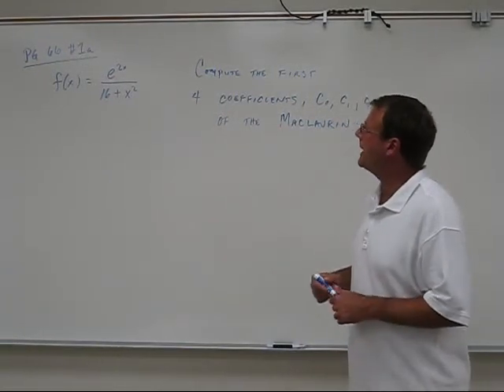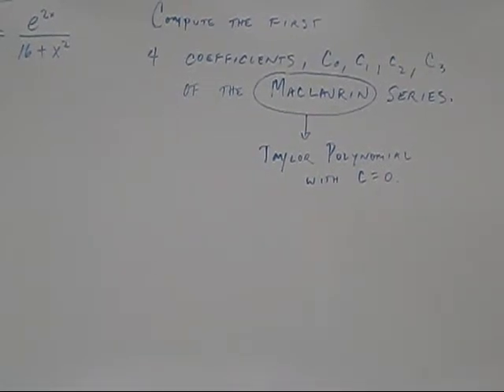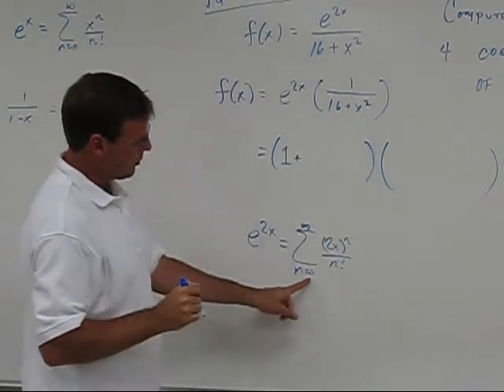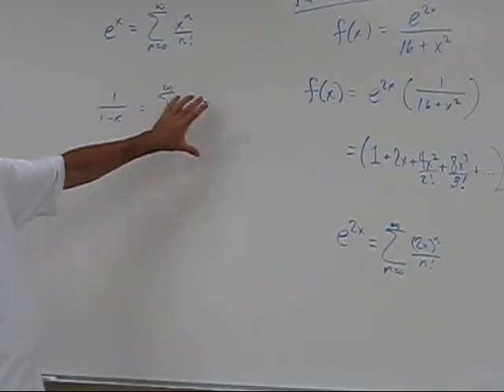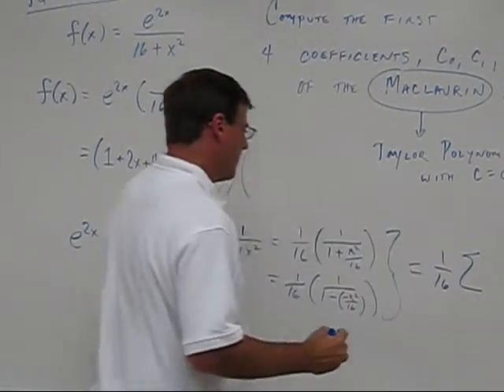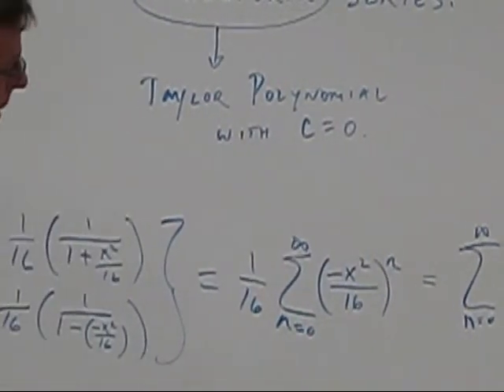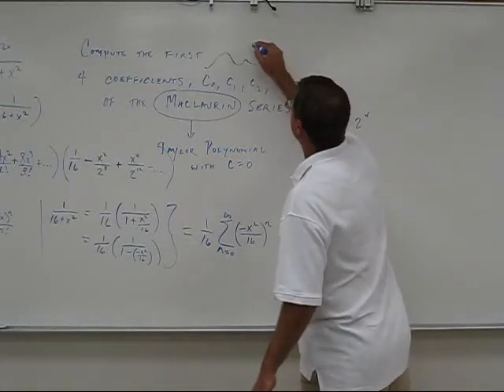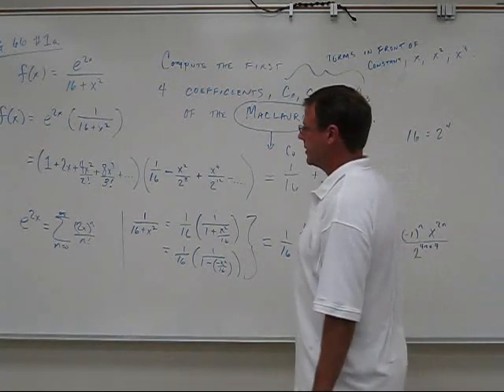7 19 09 Maclaurin Series - Math2j part 1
math 2j